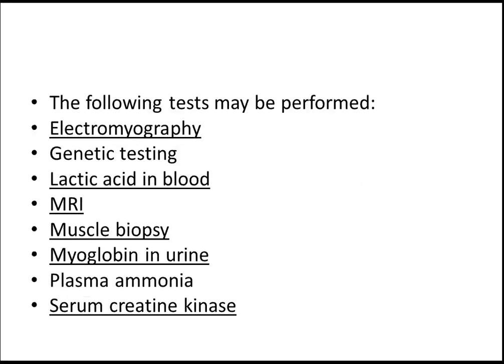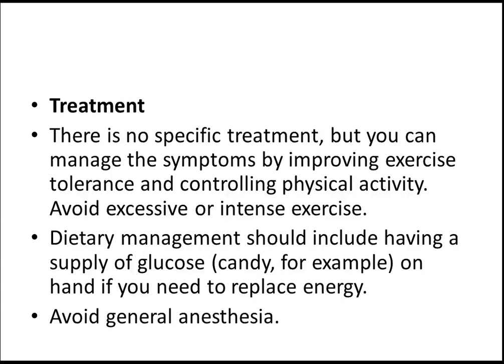MRCPCH: McArdle syndrome by MrcpchTeam